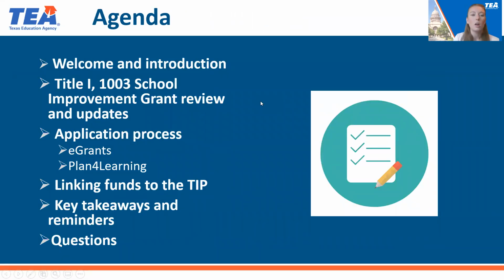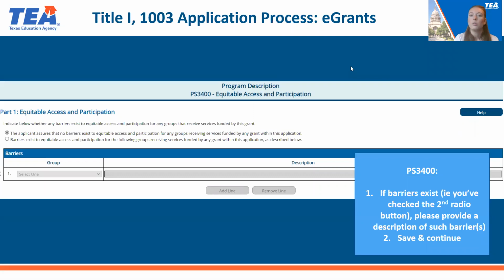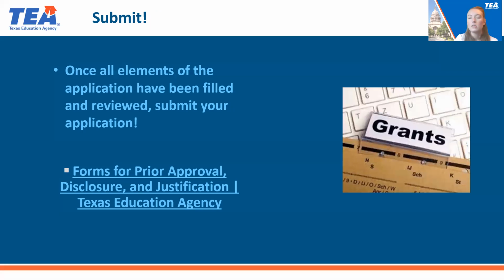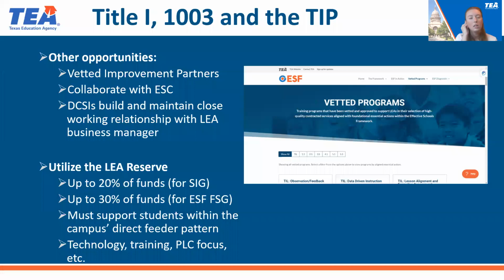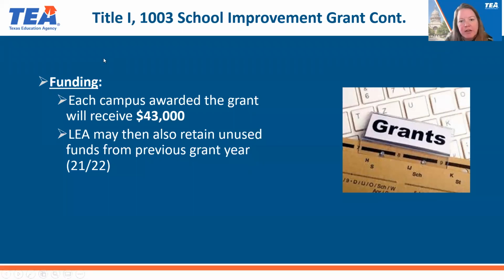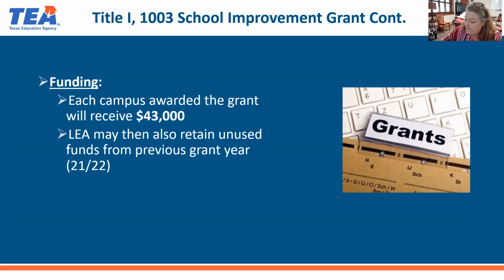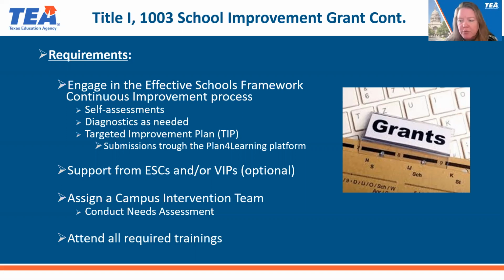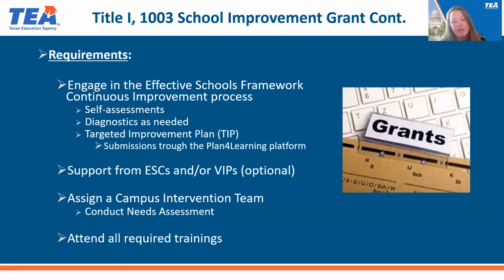Title I, 1003 School Improvement Grant webinar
The Title I, 1003 School Improvement Grant webinar provides participating district/campus leaders with the information they need to understand the grant guidelines, funding amounts, application procedures, and timelines.